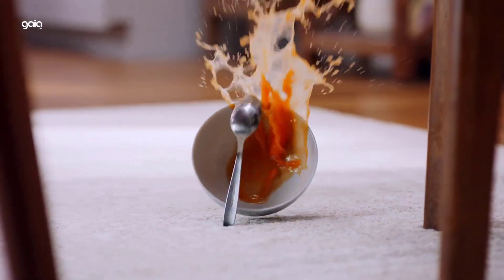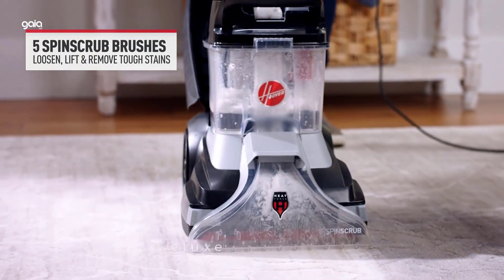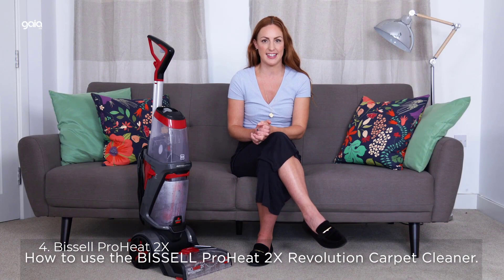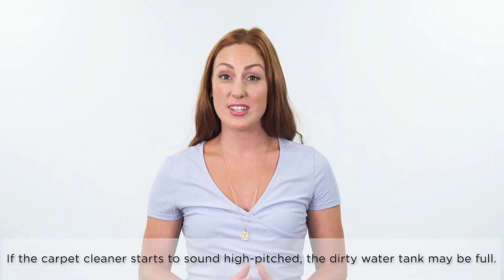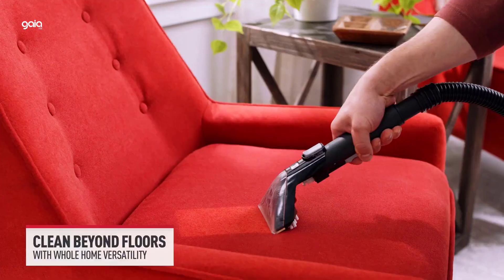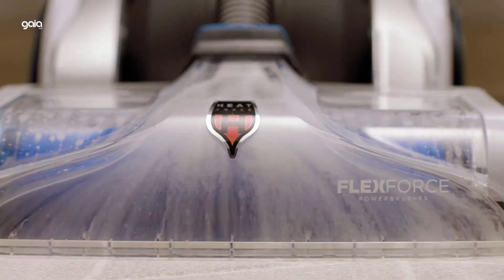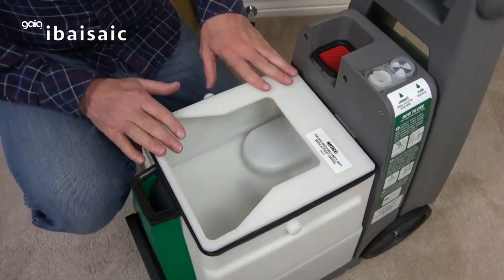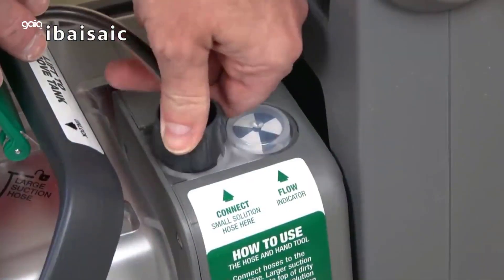Best 5: Best Carpet Cleaners 2023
🛒 Buy your favorite products from here:

✅ Available on here.

👉 1. Bissell Big Green.

👉 2. Hoover SmartWash Automatic.

👉 3. Hoover PowerDash.

👉 4. Bissell ProHeat 2X.

👉 5. Hoover Power Scrub Deluxe .

✔ Associate Disclosure
As an Associate, I make money by facilitating purchases.

©️ Copyright
Not all of the segments in this video were made by the production team. We've included breezily edited stock video from a variety of distributors and content creators, featuring scenarios with a variety of products. If you think any of the content on this site is yours and would like it removed, please get in touch with us at.